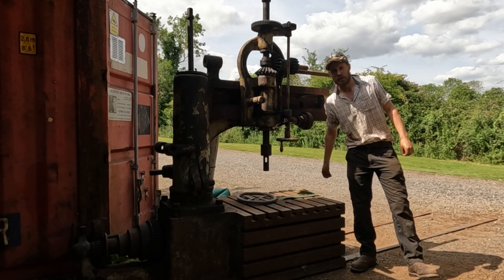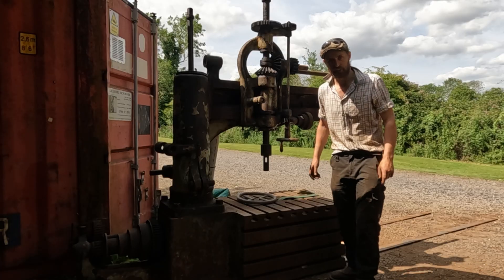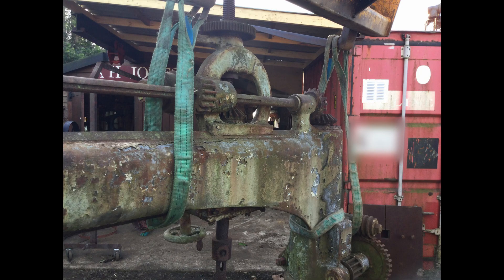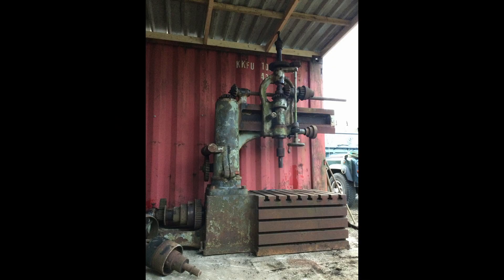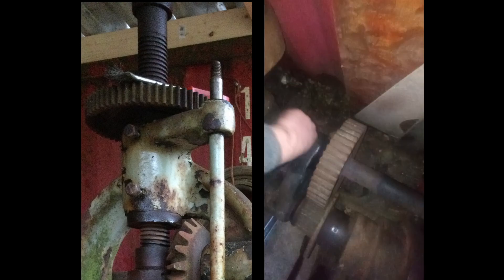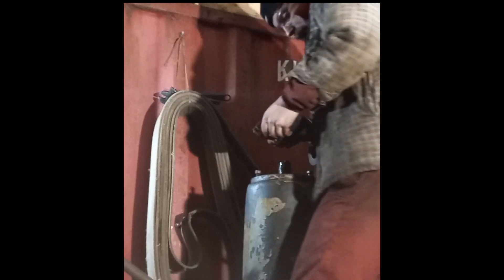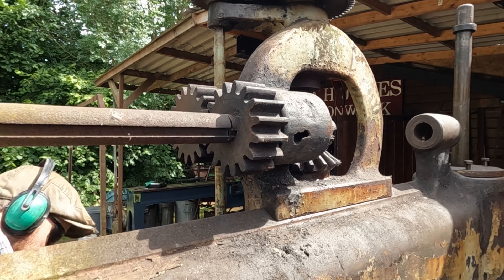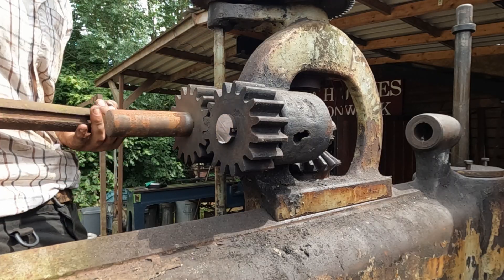Victorian Radial Drilling Machine Rescue PART 1 - Initial Disassembly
This is one of my favourite machines, and probably in the worst condition of them all - Fully seized and missing parts. This is the first instalment of the long road from taking this radial drill from the verge of being scrapped, to drilling holes again.
Thanks!